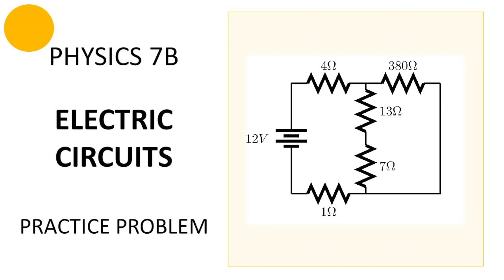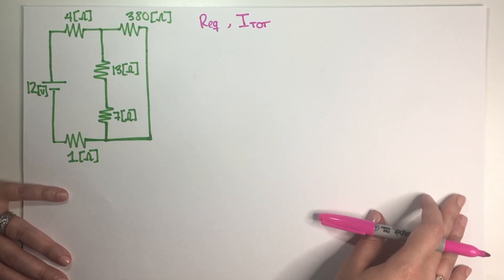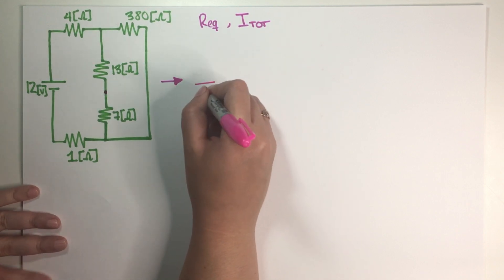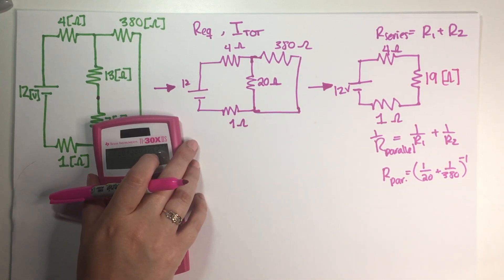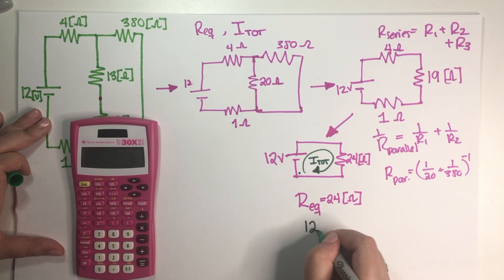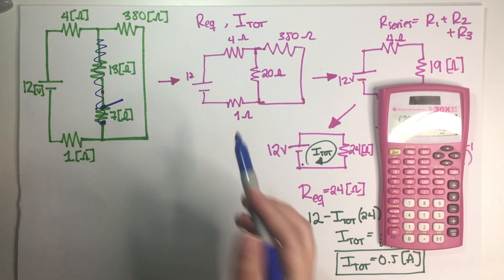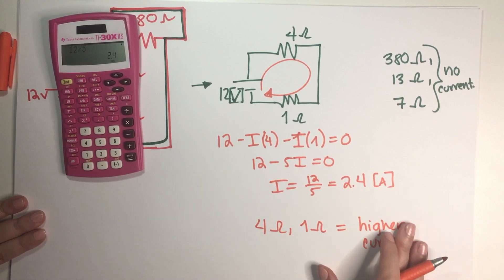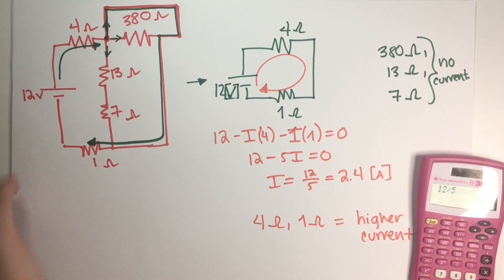PHY7B Electric Circuits Practice Problem